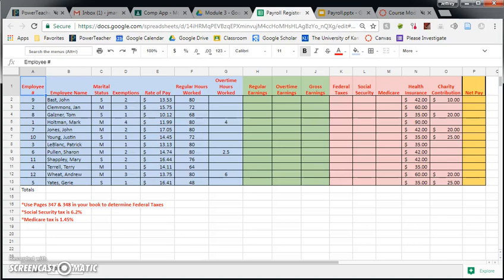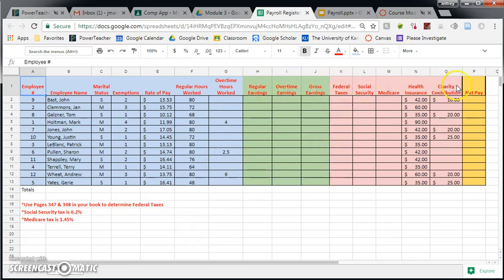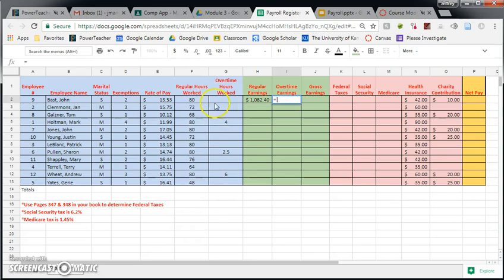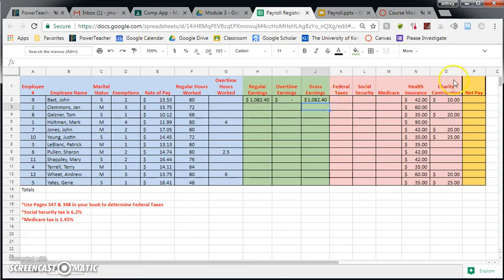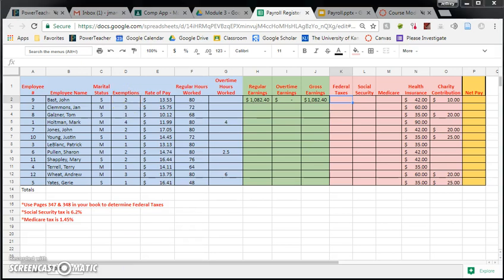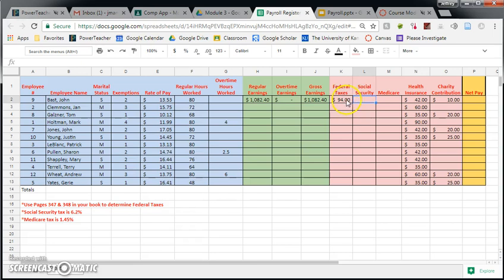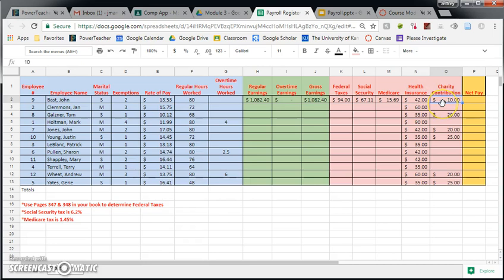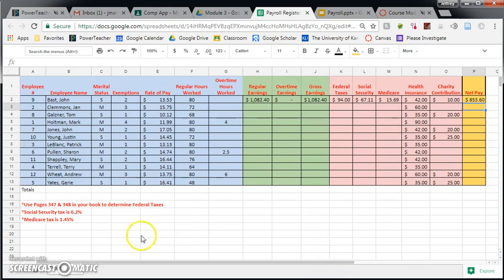Filling out a Payroll Register